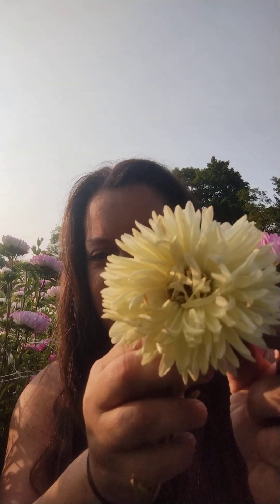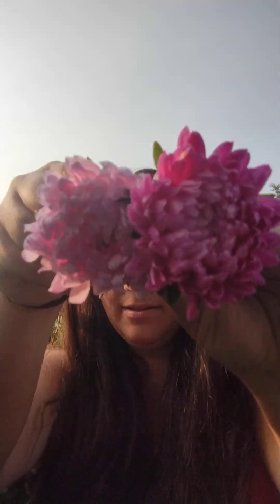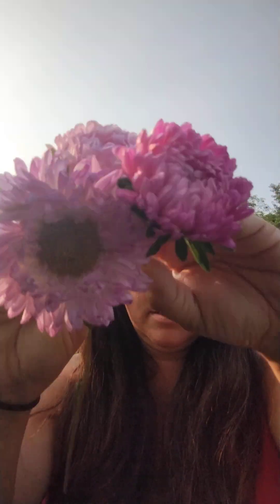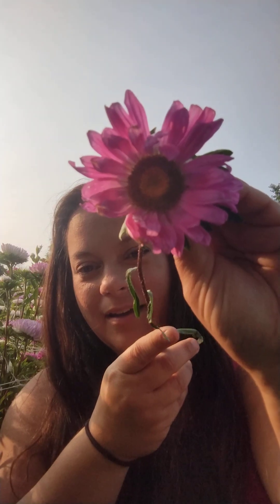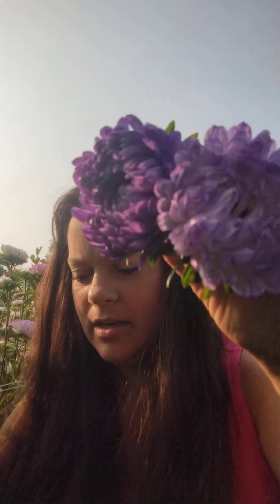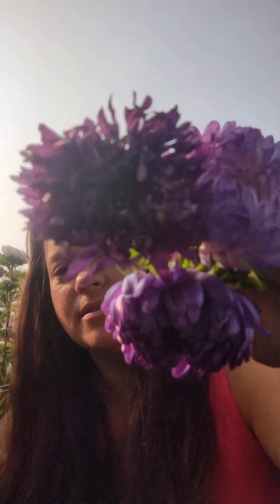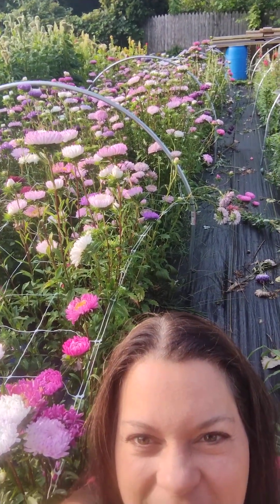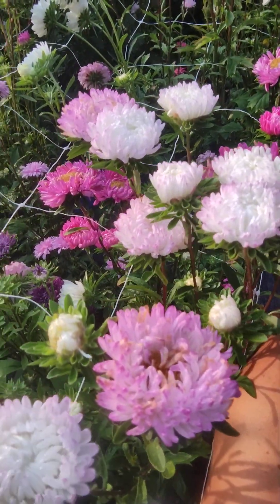Garden Adventures: China Asters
Join me in exploring the varieties of flowers I'm growing for my first season 2023 as an urban flower farm in Minnesota zone 4B. Follow the journey of Backyard Flower Farm LLC. Growing China Asters.